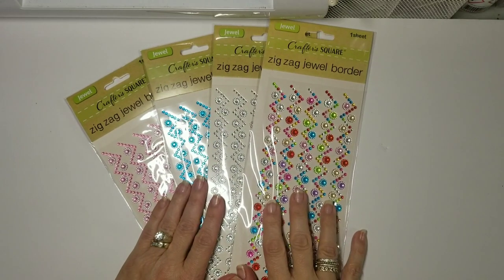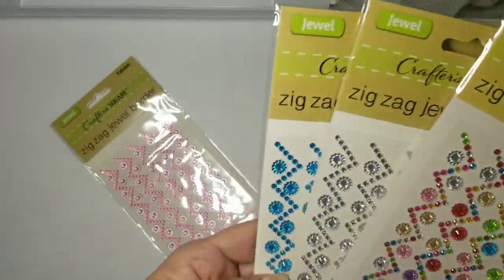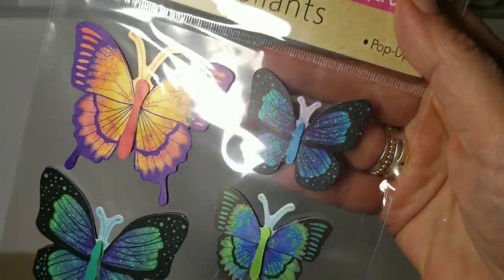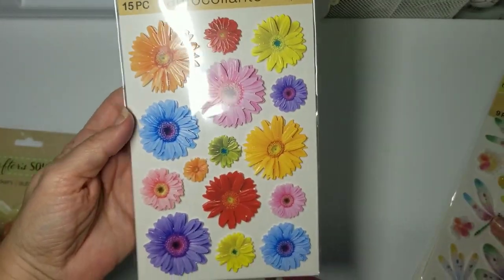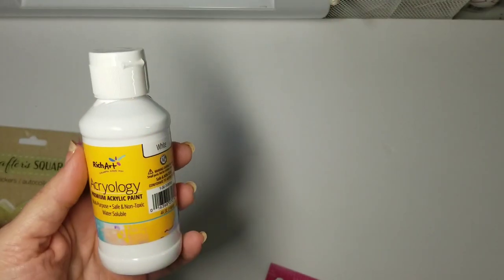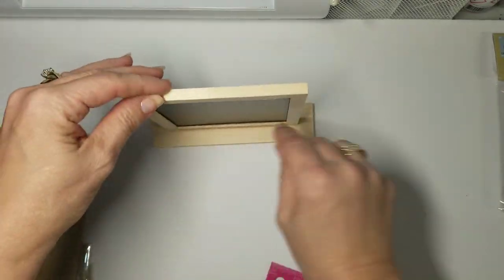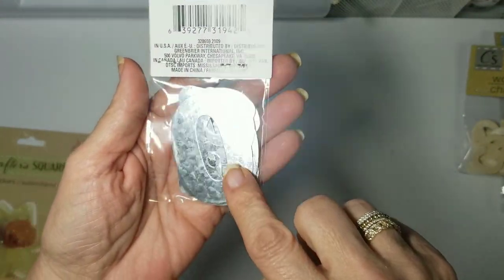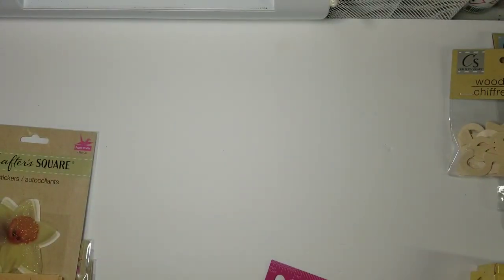Dollar Tree's New Craft Area and Haul of the new Craft Items now available!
Dollar Tree has now got a brand new  even bigger craft area,  see a quick look at the new area and a closer look at many of the new items I was able to pick up!